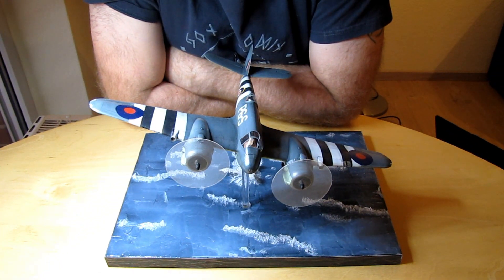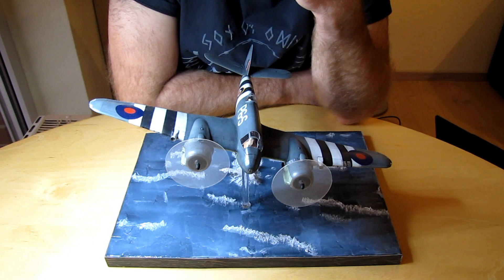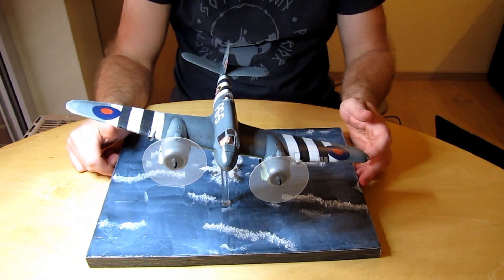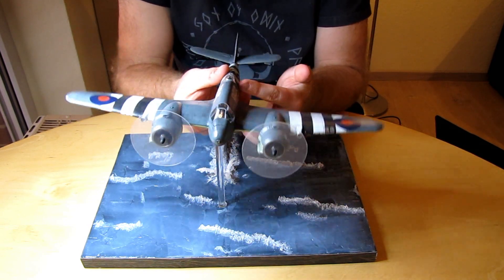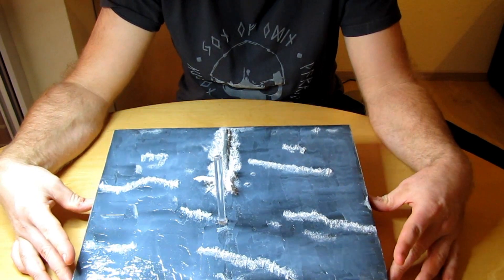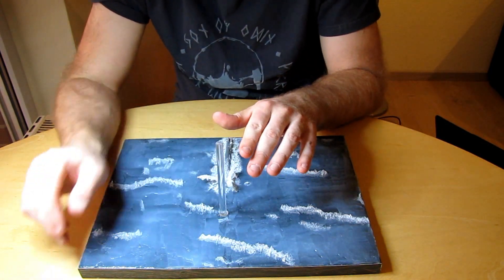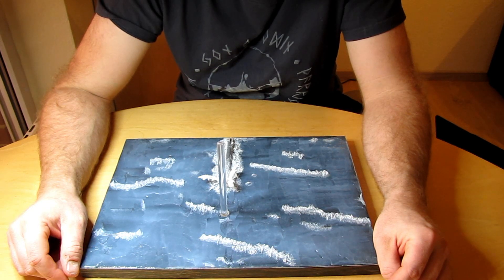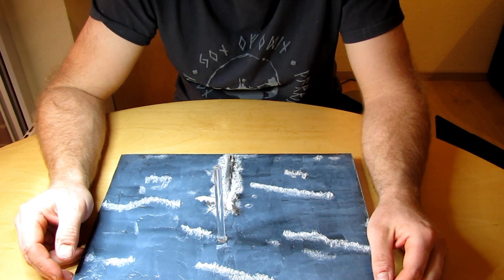Buddybuild Beaufighter / Final Video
Revell Bristol Beaufighter 1/48

DA ISS ES!
Ich bedanke mich bei meinen Buddys für ihre Unterstützung und freue mich schon auf das nächste mal!!